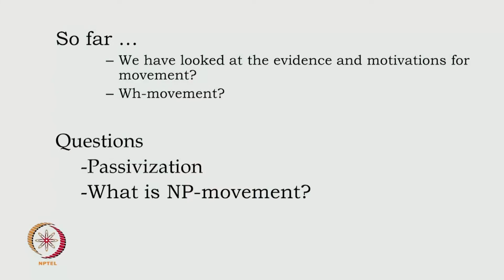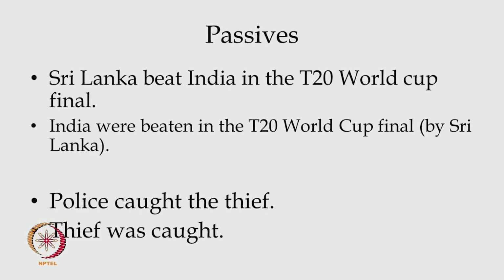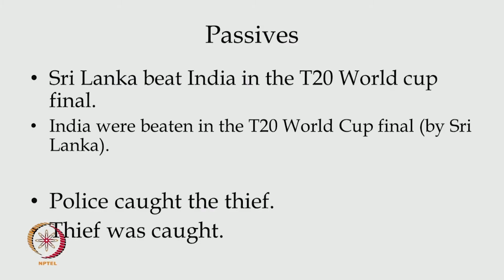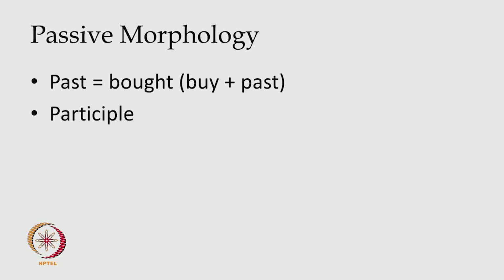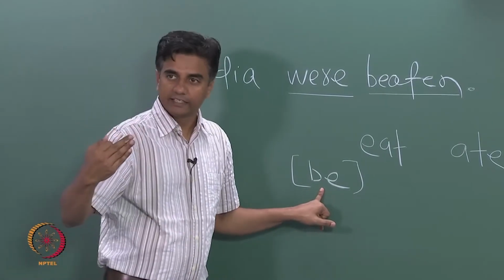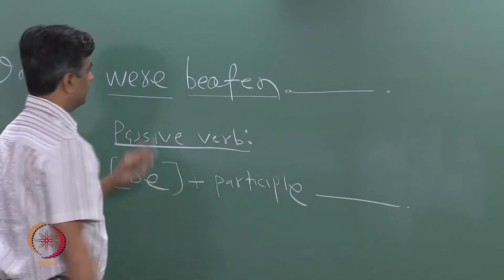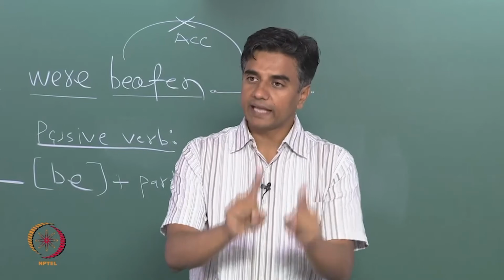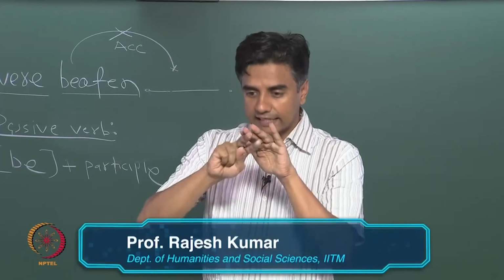#34 Displacement of Noun Phrases in Passive Constructions | Basics of Language Science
Get ready to master the passive voice! In this lecture, we'll explore how passive constructions transform sentences and unveil the mechanics of NP movement. We'll compare active and passive sentences, and see how the role of the agent changes. Then, we'll break down passive morphology, focusing on the verb "be" and participles. Get ready for some linguistic detective work as we use the Case Filter principle to solve the mystery of why the object NP moves to the subject position! This lecture will empower you to wield the passive voice with confidence and precision!